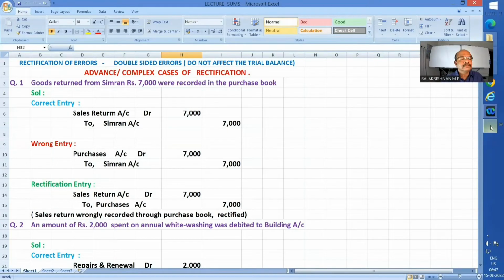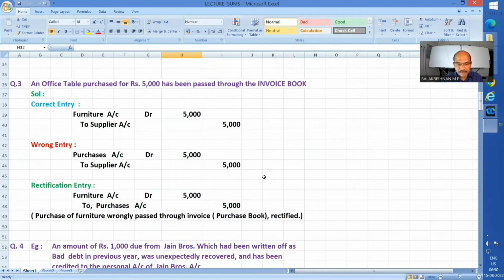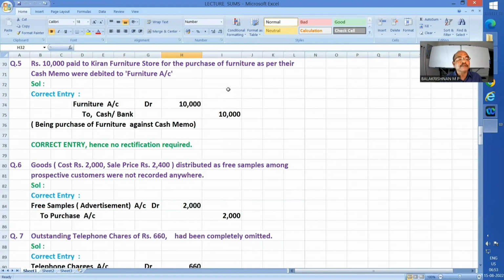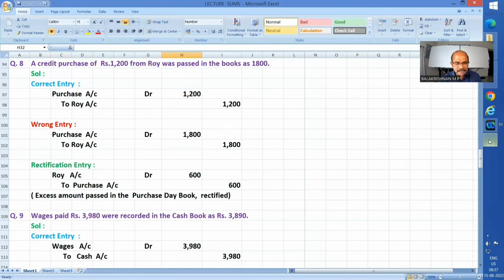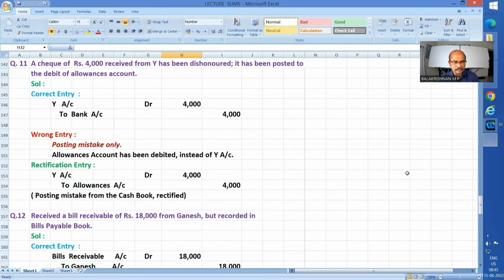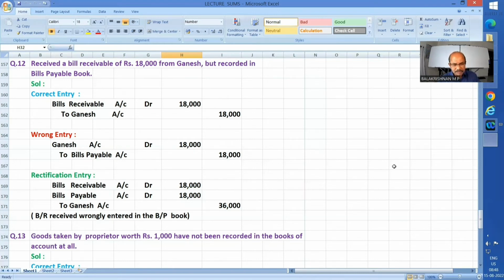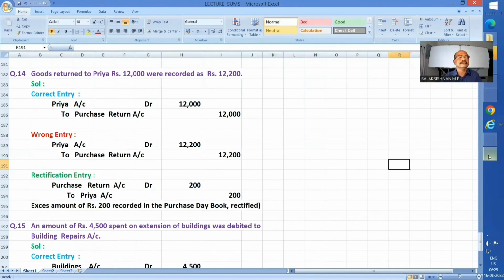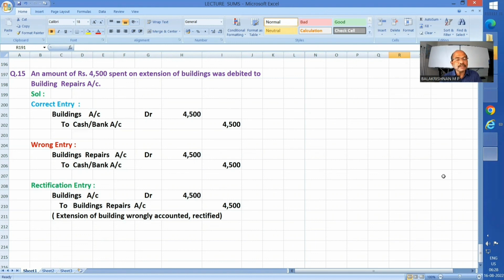RECTIFICATION OF ERRORS - DOUBLE SIDED ERRORS – SPECIAL ITEMS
EPISODE NO BAC 024.    RETIFICATION OF ERRORS  ( DOUBLE SIDED ERRORS),  CONTINUED.
A TOTAL OF 15 (FIFTEEN) NUMBER OF RECTIFICATION OF  DOUBLE SIDED ERRORS ARE
EXPLAINED ELABORATE.
MY EXPERIENCE OF HAVING COACHED MORE THAN 600( SIX HUNDRED) NUMBER OF STUDENTS OVER A PERIOD OF 23 YEARS IN BENGALURU, SHOULD BE USEFUL TO THE STUDENTS.

M.P. BALAKRISHNAN